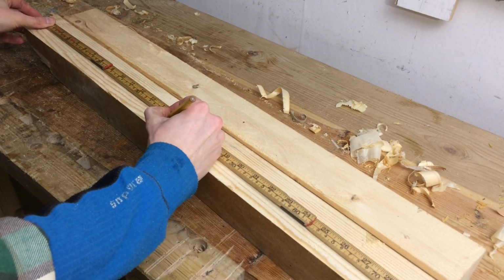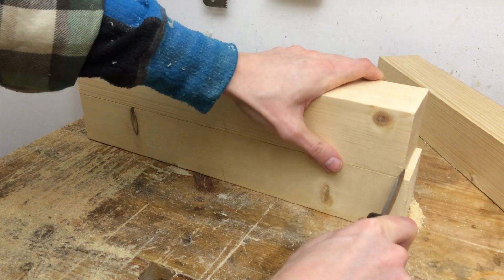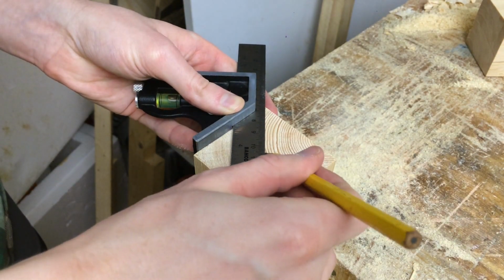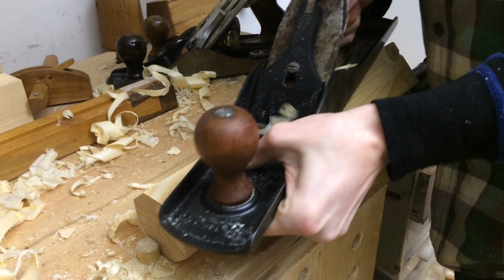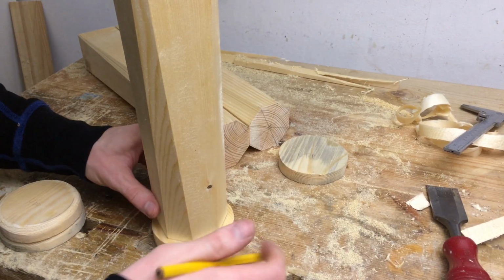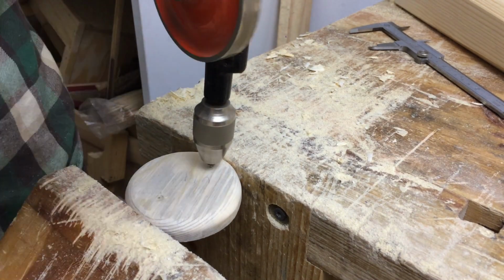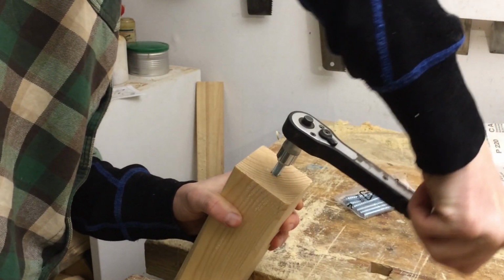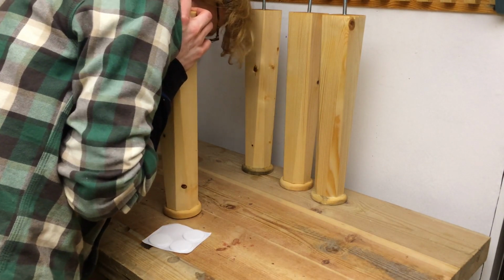Octagonally tapered bed legs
Making a set of bed legs for a client. I'm no professional and I don't have anything to teach, this is just me, sharing my thoughts and my work. Join me as I'm learning fine woodworking!